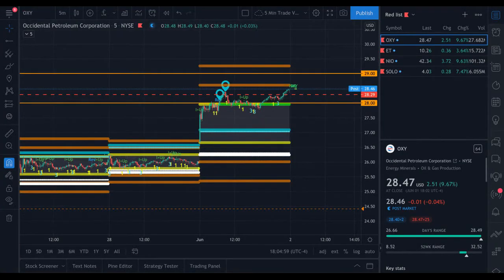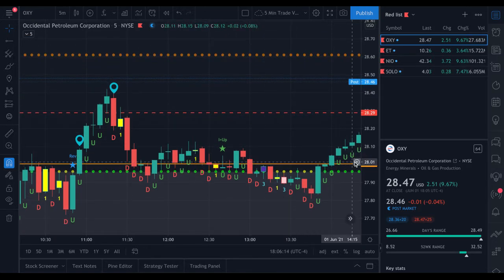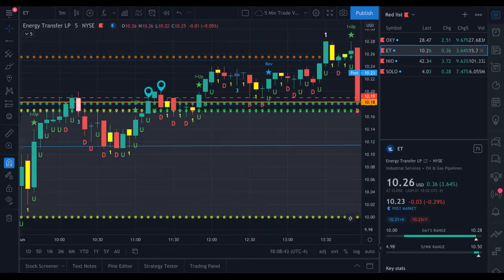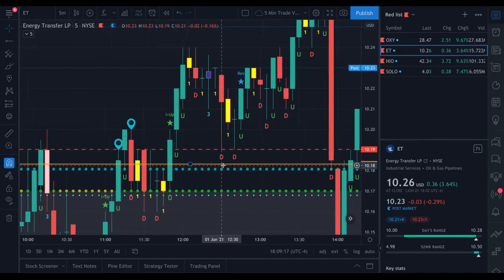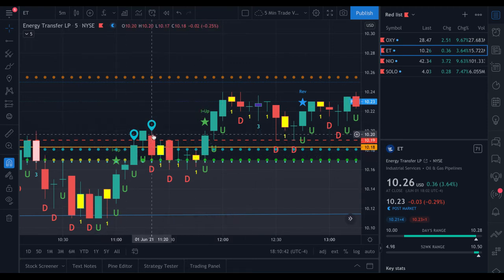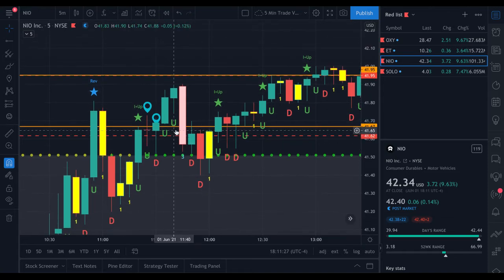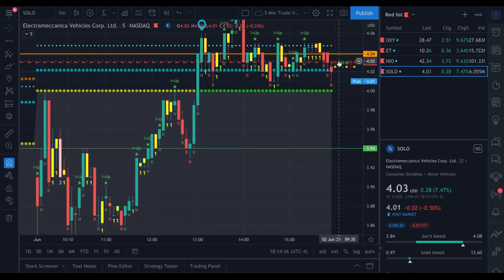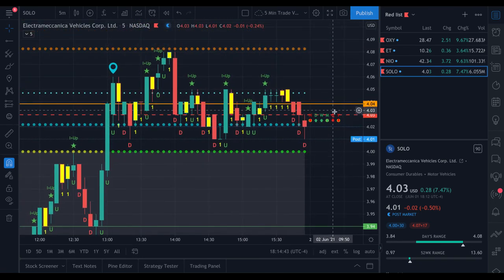TheStrat Trade Journal Walkthrough June 1, 2021